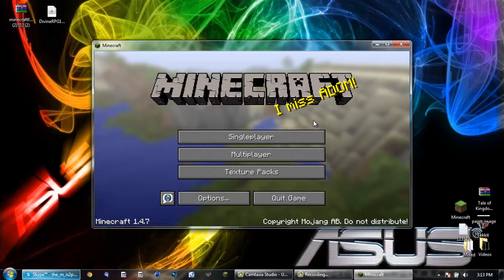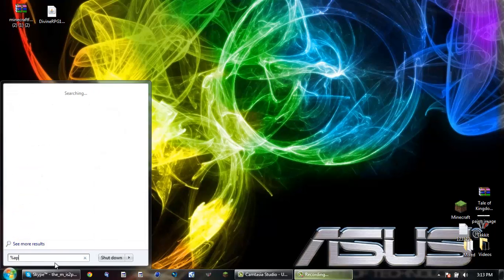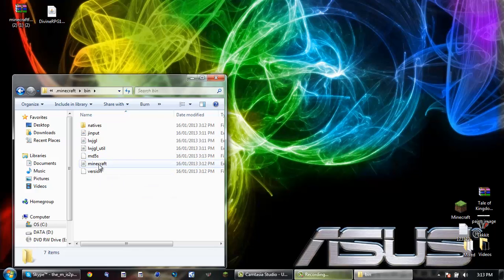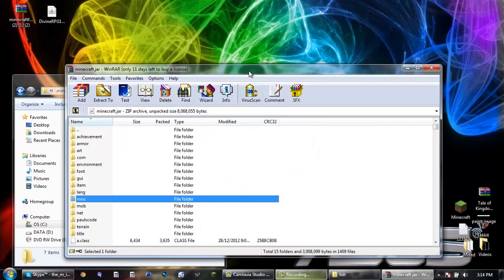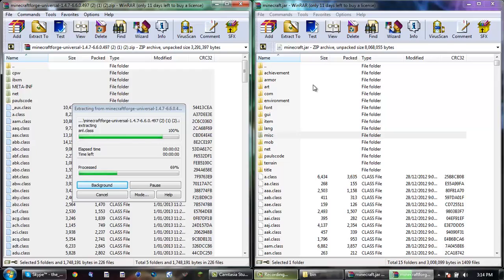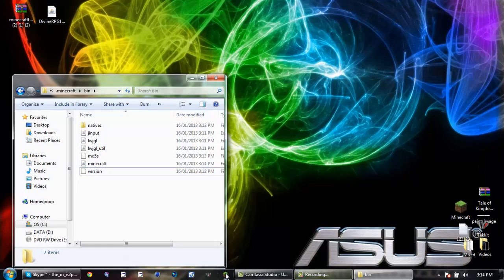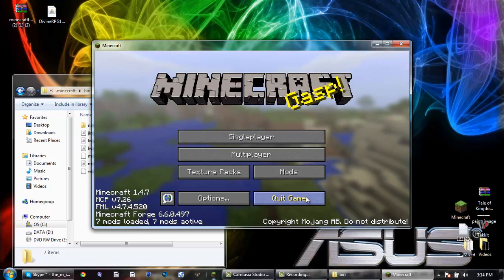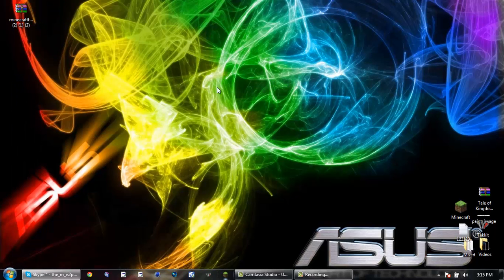How to install the Divine RPG mod for Minecraft 1.5.1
This is a Minecraft mod tutorial for the Divine RPG there is alot of other mods tutorials i have such as
DOWNLOADS
Minecraft Forge